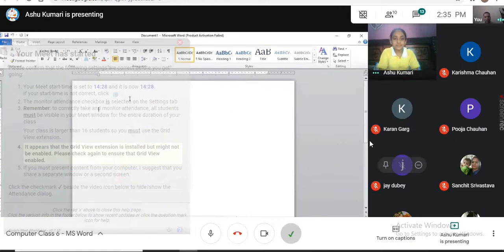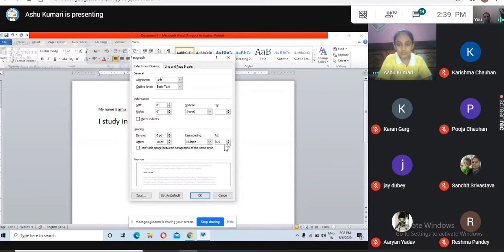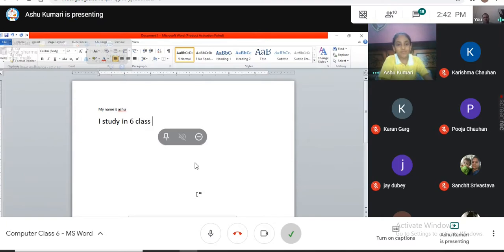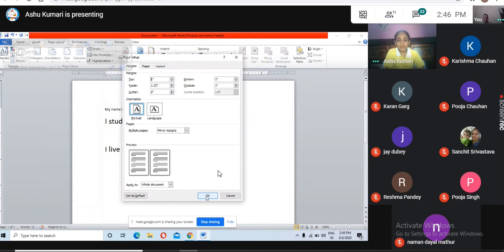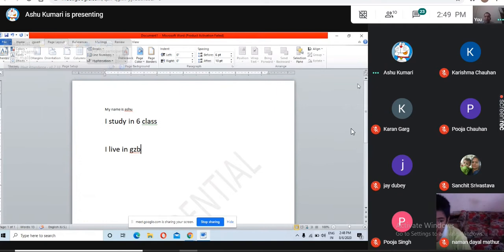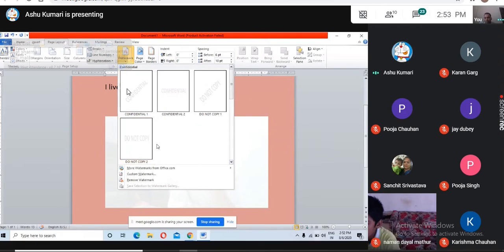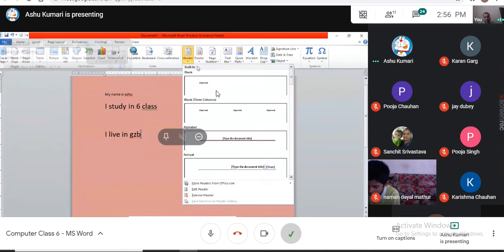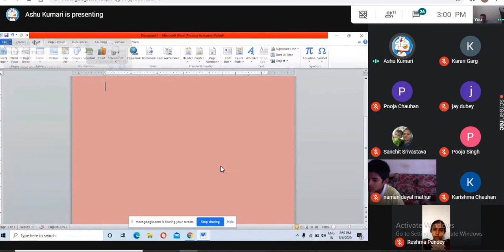Computer Class 6 MS Word Header & Footer, Page Margin, Learn MS Word